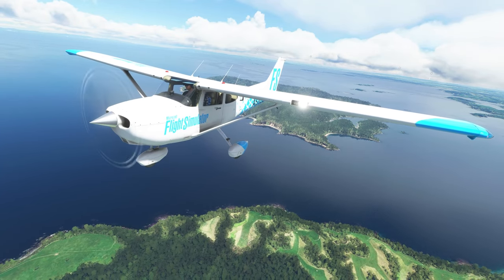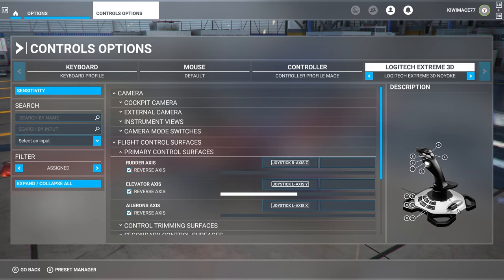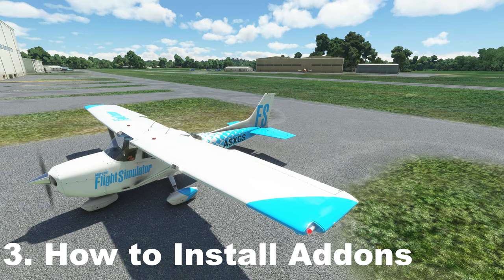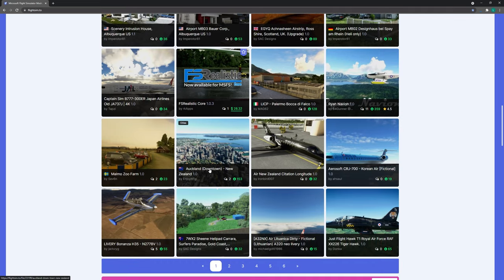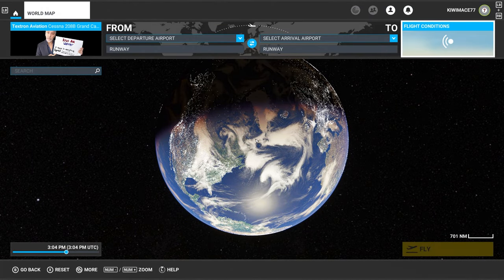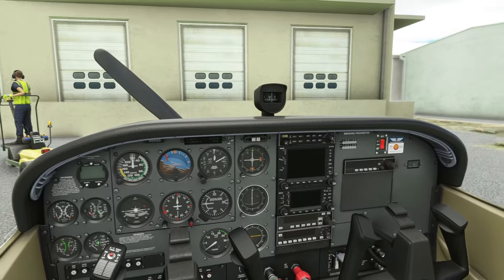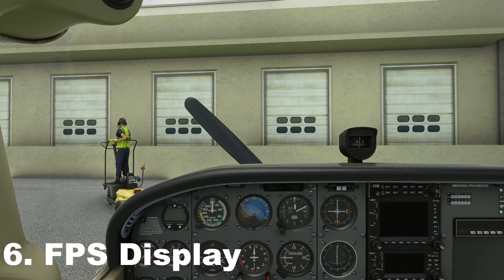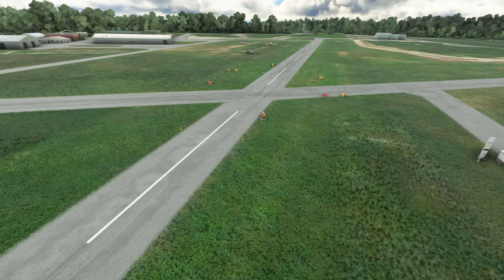New to MS Flight Simulator? START HERE - 10 Tips For Beginners | Microsoft Flight Simulator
In this video I cover 10 tips for Microsoft Flight Simulator.

00:46 Get a Joystick
02:54 Do the Flight Training Tutorials
04:03 How to install Addons
Community Folder Locations:
For the Windows Store install:
C:\Users\[YourUserName]\AppData\Local\Packages\Microsoft.FlightSimulator_8wekyb3d8bbwe\LocalCache\Packages\

For the Steam install:
C:\Users\[Your User Name]\AppData\Local\Packages\Microsoft.FlightDashboard_8wekyb3d8bbwe\LocalCache\Packages\

Important: Windows 10 by default hides the “AppData” folder, so you will have to go to “View” in the menu of File Explorer, and select “Hidden items” so as to see it.

07:25 Multiplayer Explained
09:54 How to set Custom Views
12:04 How to display FPS
13:22 Drone Camera Explained
15:50 How to use Slew Mode
17:26 Time Acceleration
19:11 Career Modes - Check out this video

My Specs:
INTEL Z490
32GB RAM